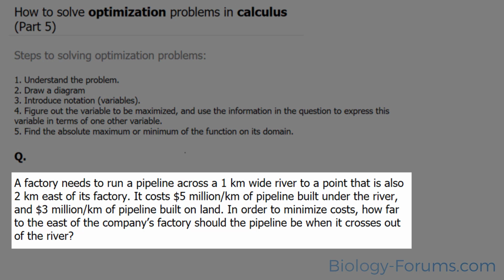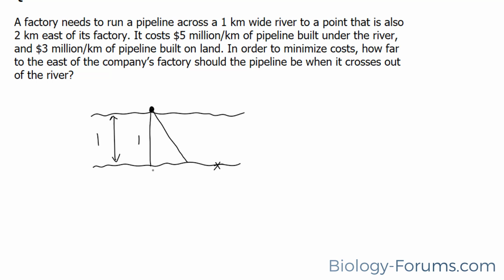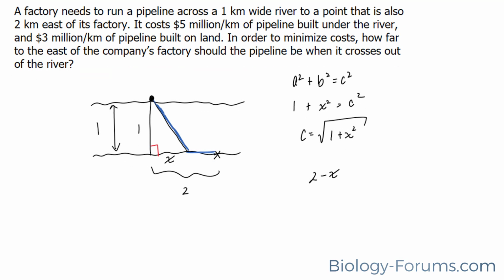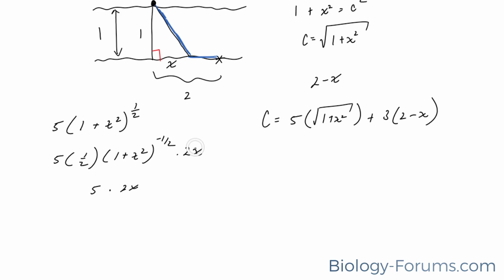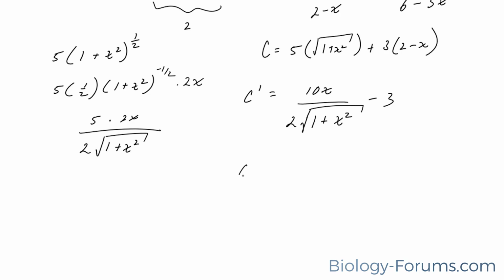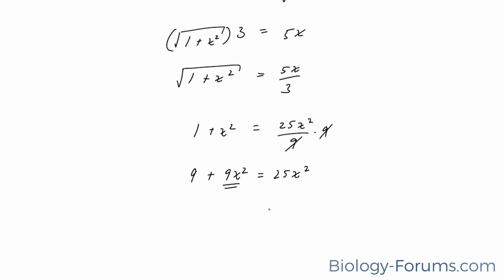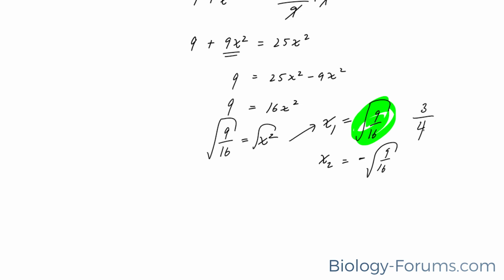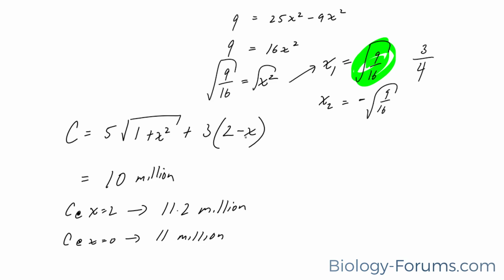Building Pipeline Across a River | Calculus Optimization Problem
What are optimization problems?

Optimization, by its very name, implies an efficiency of some type: least amount of work, largest volume, smallest distance, greatest profit, etc. If these quantities could be expressed as functions, then graphed, we would be looking for the highest (or lowest) points on the graphs.

Due to the diverse nature of optimization problems, it is difficult to create an algorithm that can be used to solve all problems. They can, generally, be solved by a four step method, outlined as follows:

Step 1: Create a model for the problem.

Define the relationships we are given. Determine what function we are trying to minimize or maximize. This will be the function for which we will have to take the derivative, so we will need to make sure this function has one variable only. Usually this will mean using the given information to make substitutions.

Step 2: Be aware of any constraints on the problem.

We will need to check for boundaries in which our solution may lie. Usually these can be calculated by determining the highest and lowest allowable values for our variable. It is important to note that not all optimization problems have boundaries.  In some cases, you may even find it easier to consider these first.

Step 3: Determine the critical points.

Take the derivative of the function and determine the values for which the derivative is 0. Use a sign chart or the second derivative test in order to ascertain whether the critical points are minimum or maximum points.

Step 4: Compare all points.

The function will have a maximum or a minimum at either the endpoints or the critical points. To check, simply compare the values of the function.

Question: A factory needs to run a pipeline across a 1 km wide river to a point that is also 2 km east of its factory. It costs $5 million/km of pipeline built under the river, and $3 million/km of pipeline built on land. In order to minimize costs, how far to the east of the company’s factory should the pipeline be when it crosses out of the river?